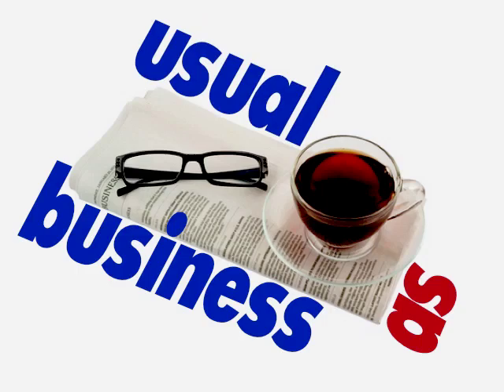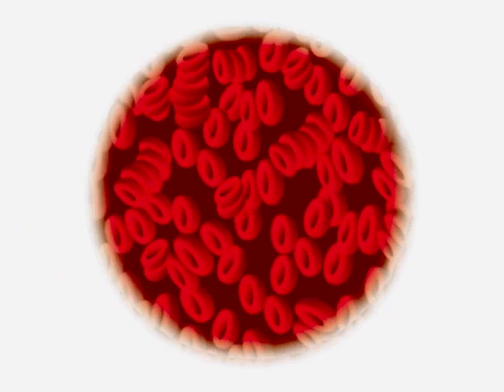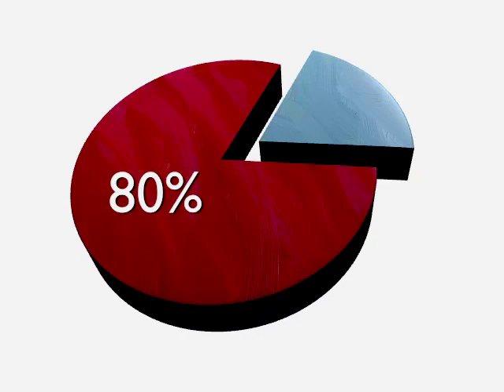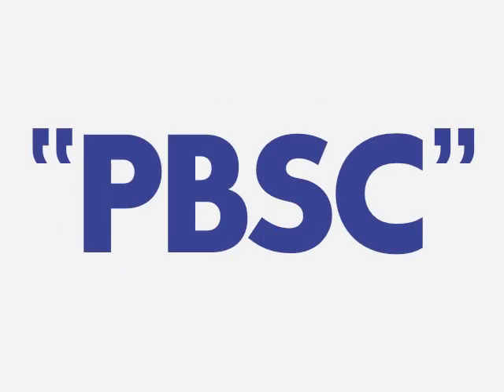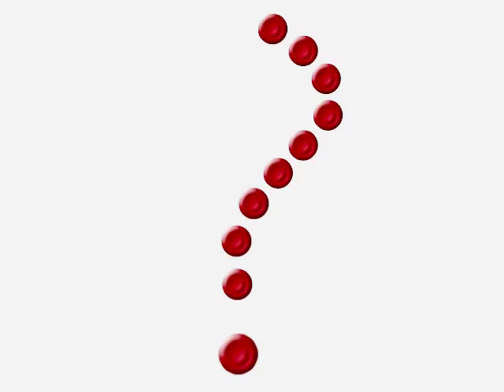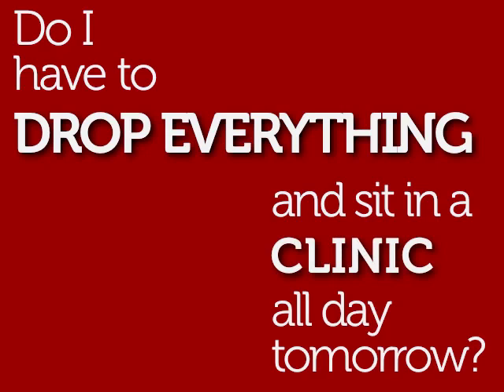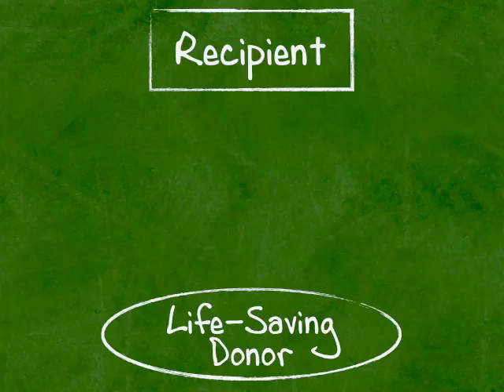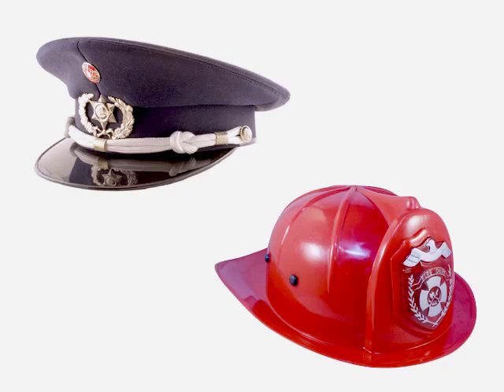You're a Potential Match! Now What?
So you did the cheek swab to join the Gift of Life Registry and now you have received a call from Gift of Life that you are a potential match for a patient in need. Congratulations! Feel like you've won the proverbial lottery? We sure hope so! It is an exciting time, and we are sure you have a lot of questions. This video is intended to better educate you on what to expect next: a process called Confirmatory Typing, or "CT". Questions? We are just a call away at 1-800-9MARROW.